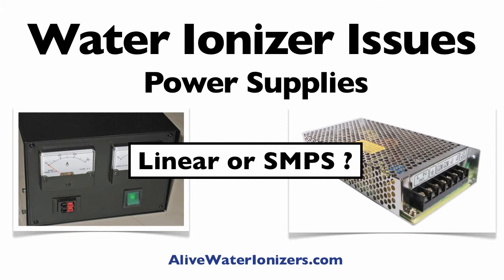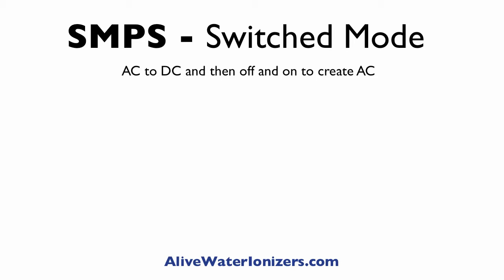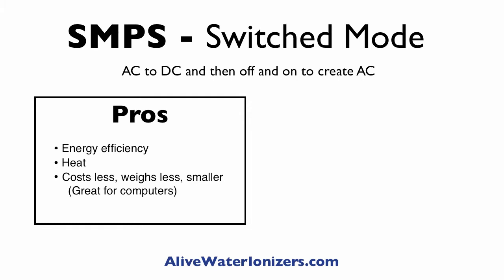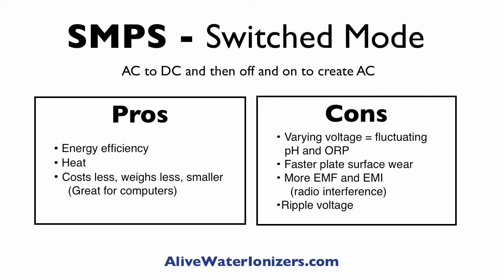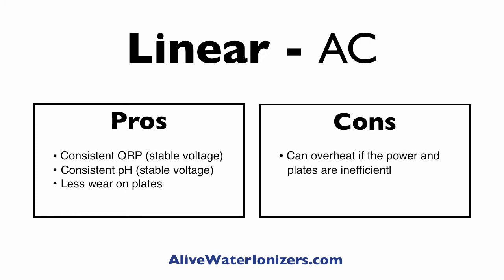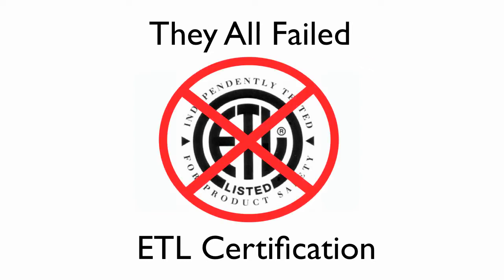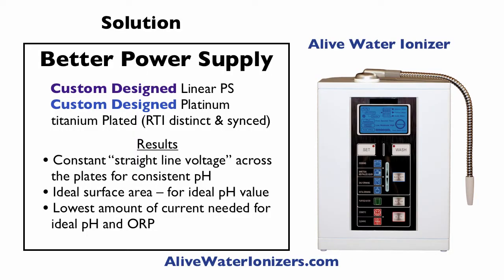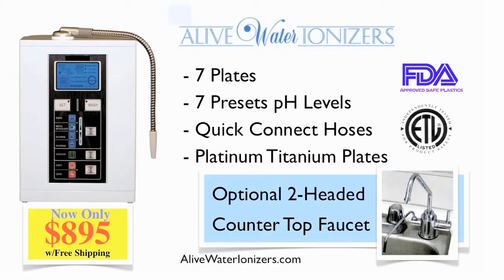Water Ionizer Power Supply Issues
Should you be using a Water Ionizer with SMPS or Linear power supplies? Which is better?